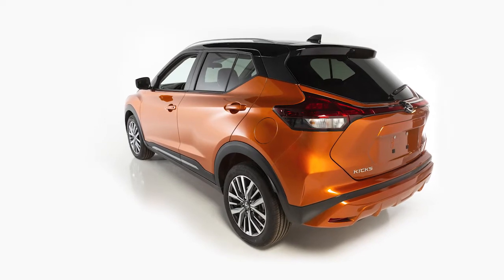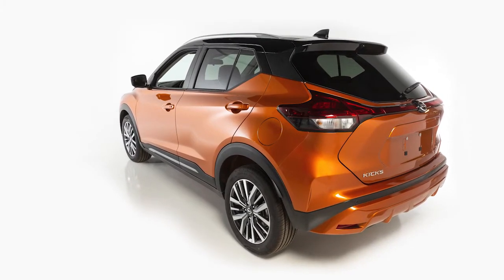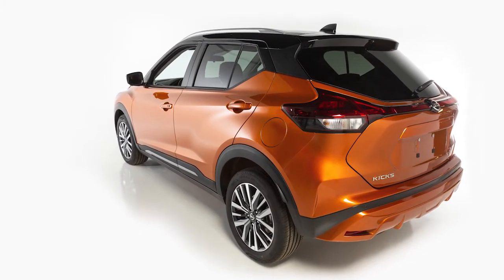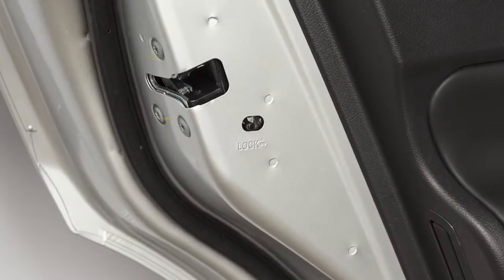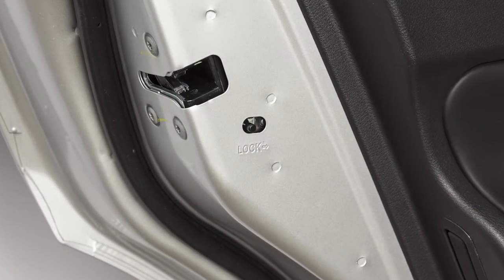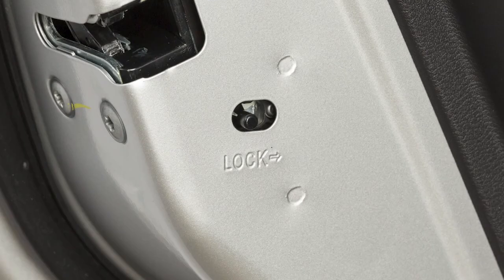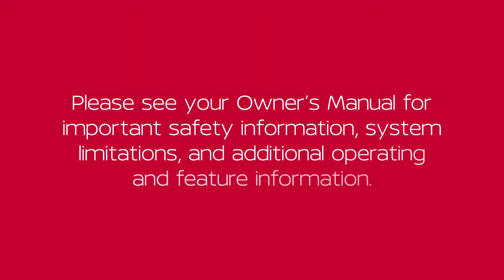2023 Nissan Kicks - Child Safety Rear Door Locks